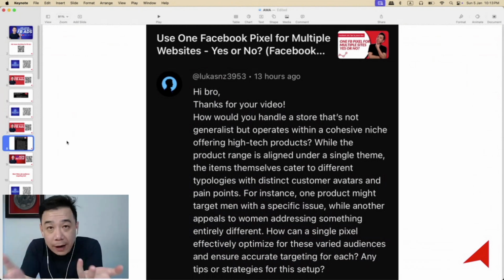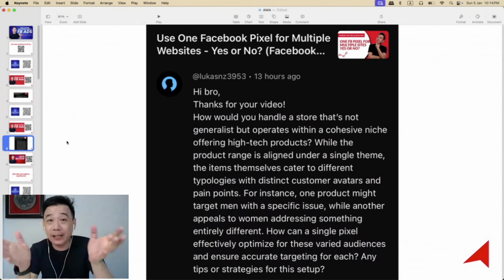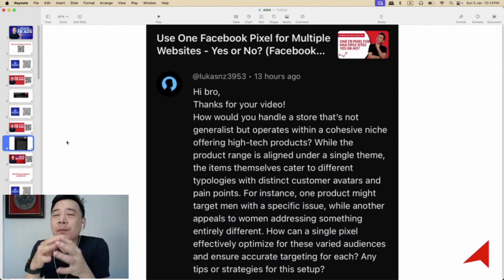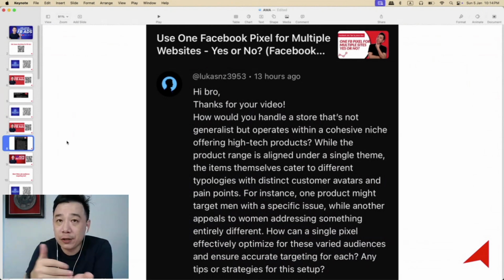Do You Need Multiple Meta Pixels for Your Website?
Should you install multiple Meta Pixel in one website or domain because you're selling different products? Let's discuss.